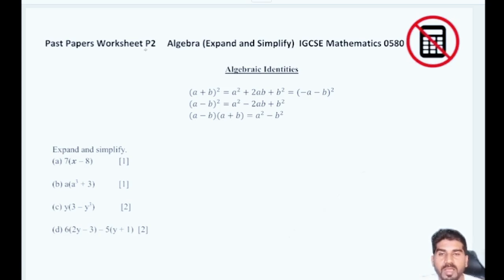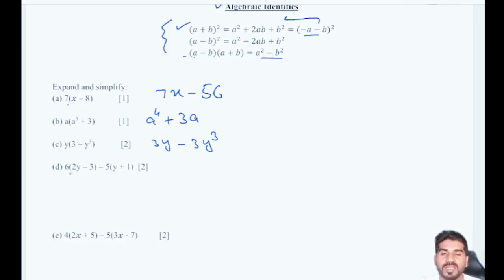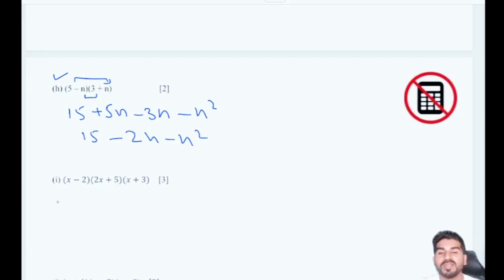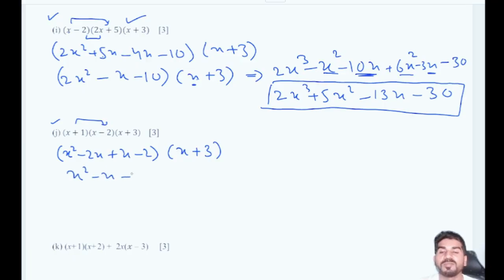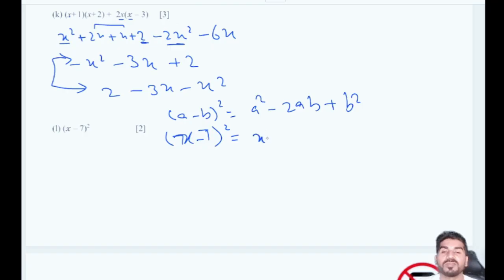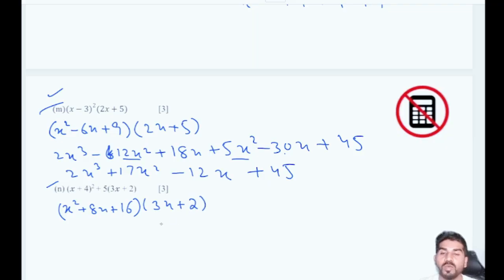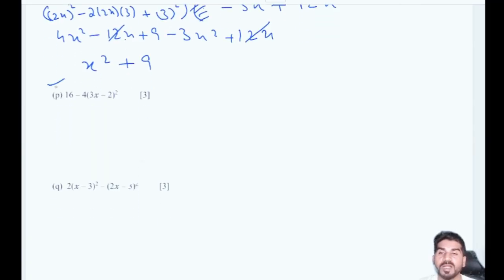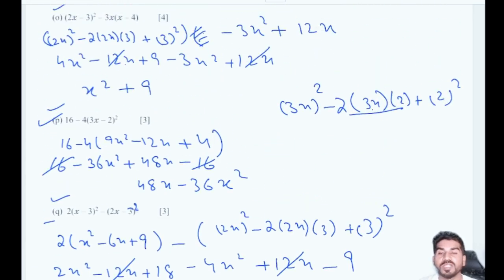Expand and Simplify Algebraic expressions (topical)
Expand and Simplify Algebraic Expressions | Cambridge IGCSE Mathematics 0580 | Topical Past Papers Solutions

Welcome to Math World with Dr. Naveed!

In this video, we solve Topical Past Paper Questions on Expanding and Simplifying Algebraic Expressions from Cambridge IGCSE Mathematics (0580). This lesson explains every question step by step, helping you master one of the most important algebra topics in the Cambridge IGCSE syllabus.

Whether you're preparing for your school examinations or the Cambridge IGCSE exam, this video will strengthen your algebra skills and help you solve exam-style questions with confidence.

📚 What You Will Learn:

✅ Expanding Single Brackets
✅ Expanding Double Brackets (FOIL Method)
✅ Using the Distributive Law
✅ Expanding Expressions with Coefficients
✅ Expanding Expressions with Negative Signs
✅ Combining Like Terms Correctly
✅ Common Algebra Mistakes and How to Avoid Them
✅ Cambridge IGCSE Topical Past Paper Questions
✅ Step-by-Step Exam Solutions
✅ Exam Tips, Short Tricks & Time-Saving Methods

🎯 This Video is Perfect For:
Edexcel IGCSE Mathematics
GCSE Mathematics
Students preparing for school tests, mock exams, and final Cambridge examinations
📚 Need Individual Cambridge Mathematics Tutoring?

Online and in-person classes are available.